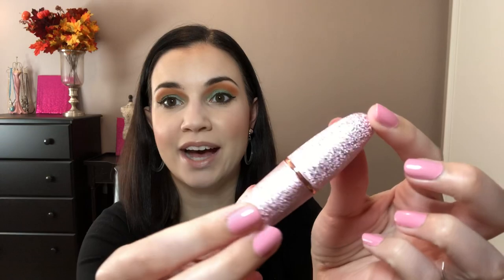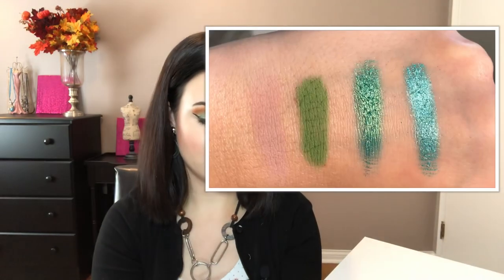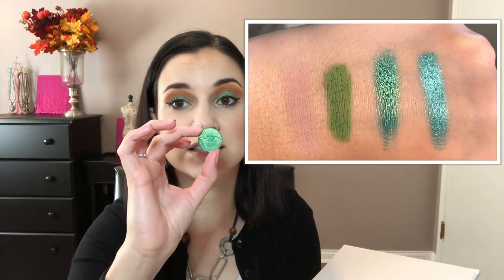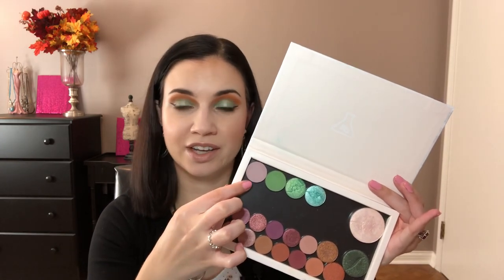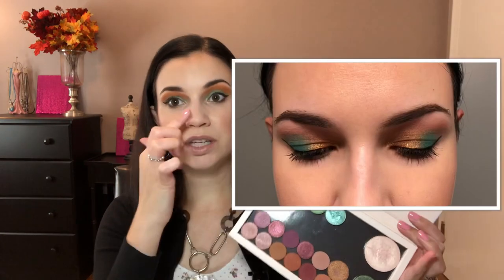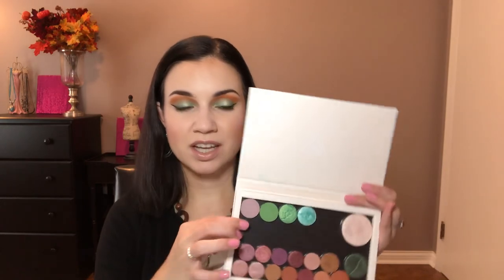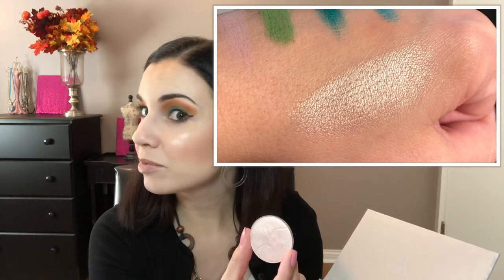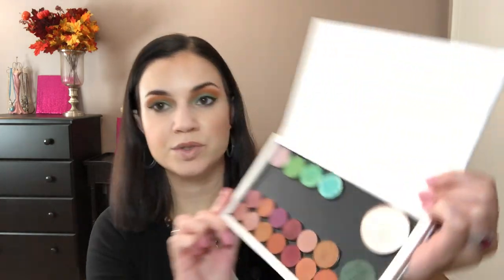Emme Cosmetics Review and Swatches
Items mentioned:

Caramel latte lipstick $12 CAD
Peach Silk Highlighter $14 CAD
Palm Tree Eyeshadow $7.59
Cupcake Frosting $7.59
Hawaii eyeshadow $6.49
Venice Eyeshadow $6.49

Total $60 CAD